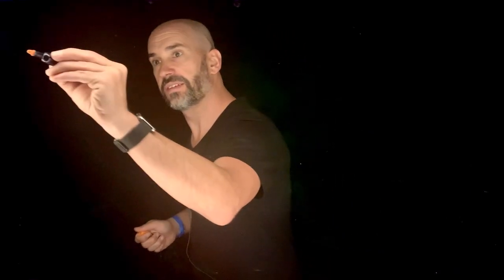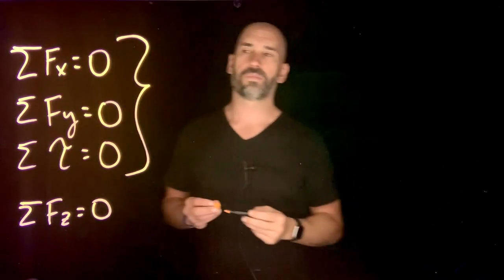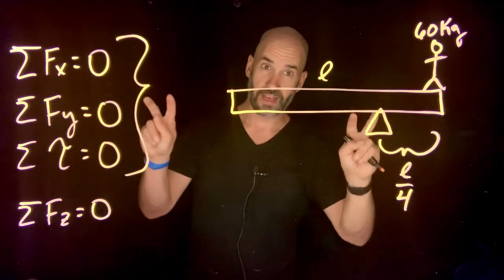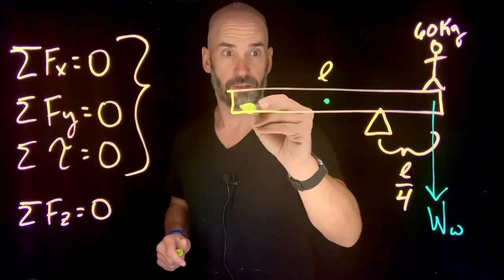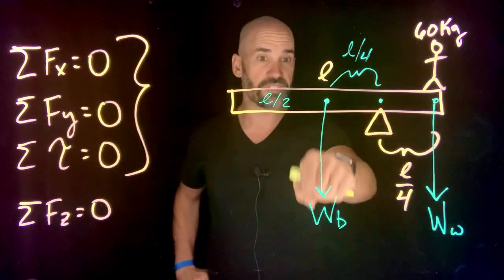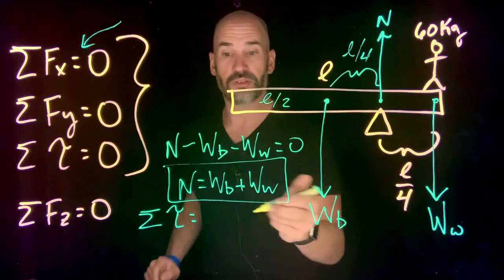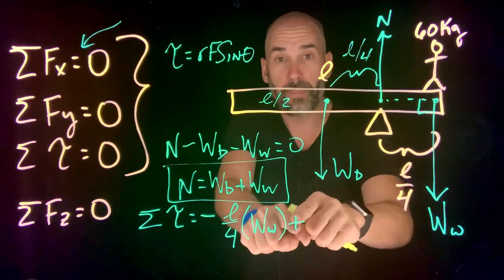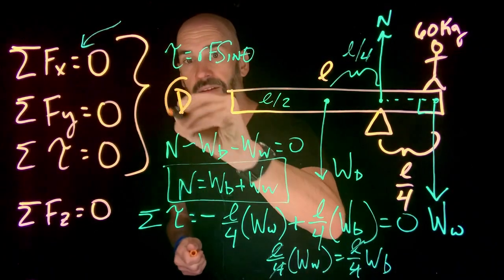Rotational Dynamics - Static Equilibrium